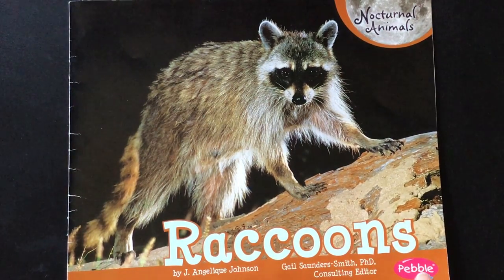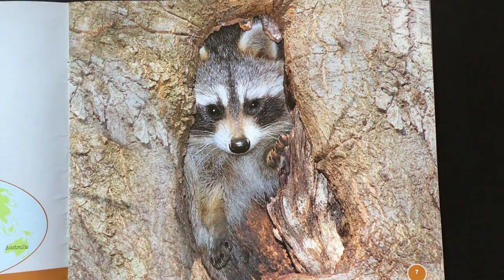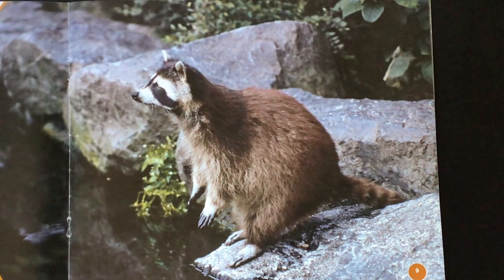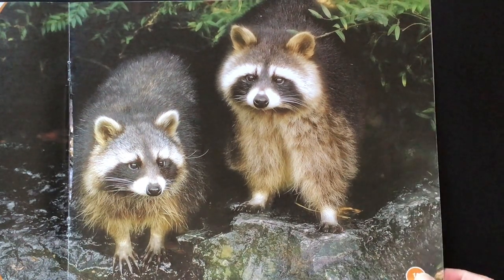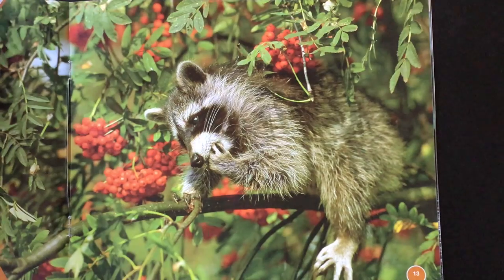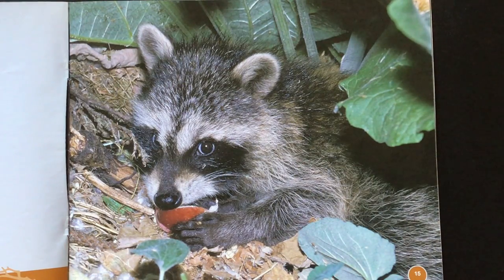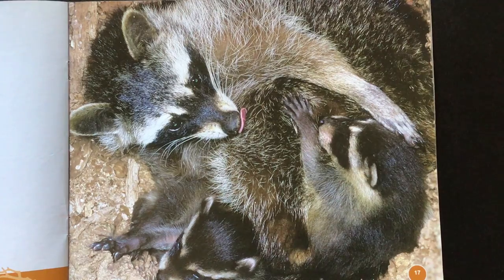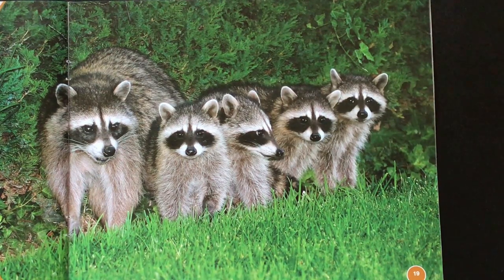Raccoons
Story read by Ms. Gerberich